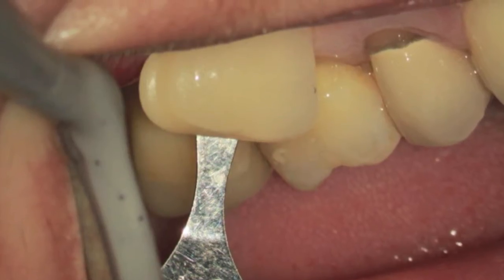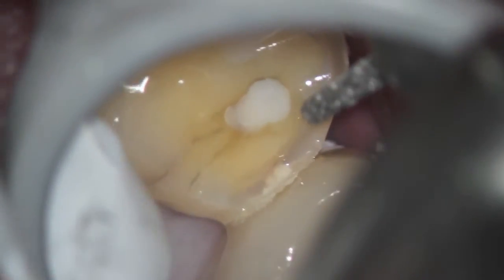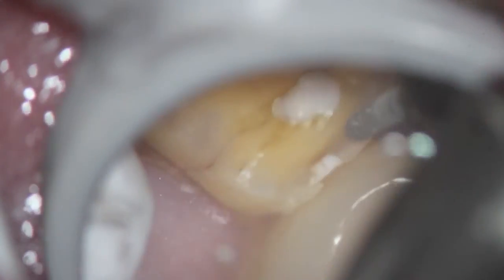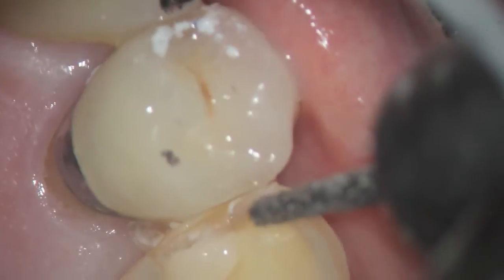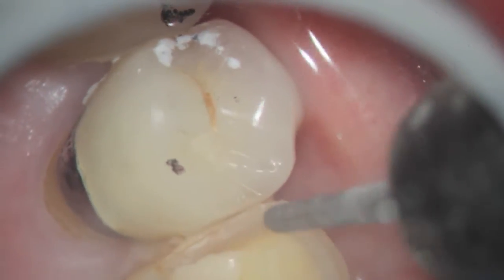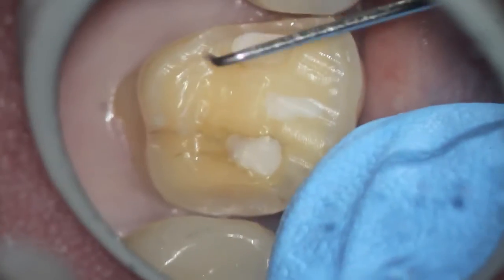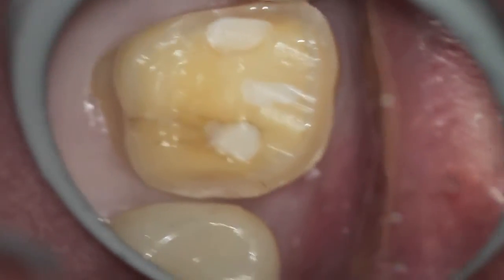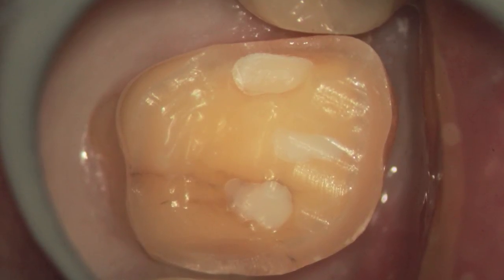Minimal preparation for tooth colored zirconium onlay ( top on tooth or veneer)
The Minimal preparation for a Zirconium Onlay is shown. This tooth has a crack on the distal lingual cusp. The onlay will hold the tooth together. A large three surface filling would have fracture the lingual cusp.  This onlay is more esthetic than a gold onlay (because it is tooth colored). Less tooth structure is removed than for a lithium disilicate onlay or porcelain fused to metal crown